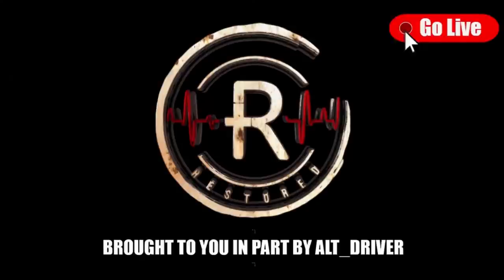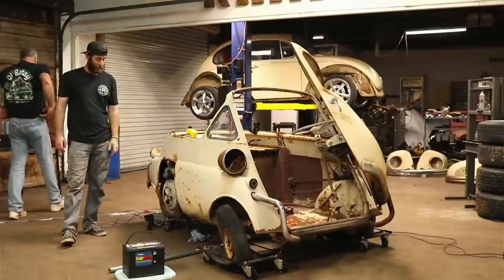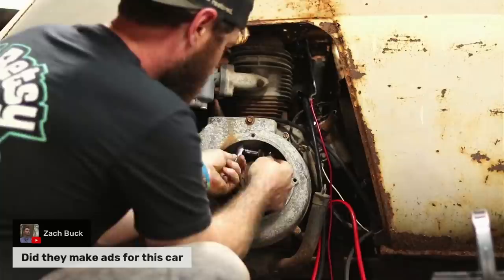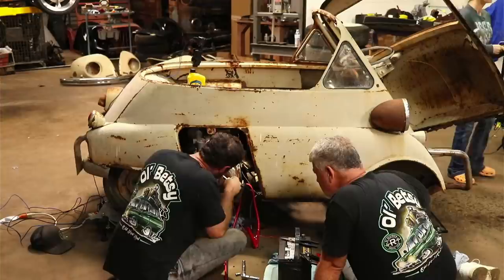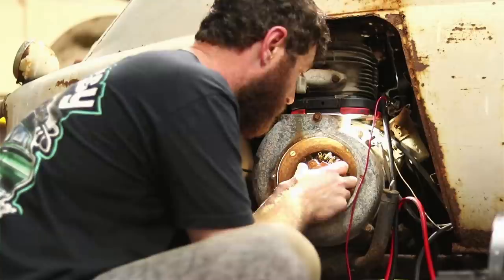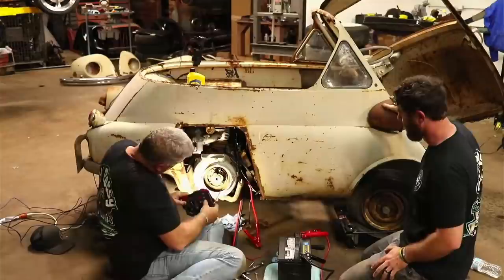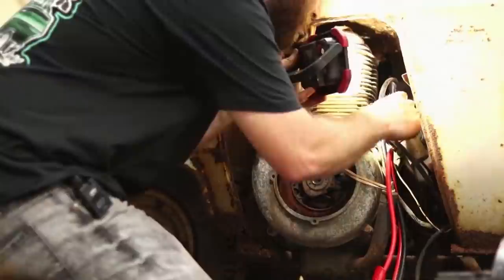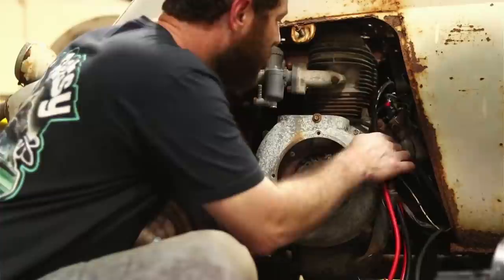LIVE Forgotten 1955 BMW Isetta Barn Find | Will It Run After 50 Years?! | RESTORED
Join in LIVE with the RESTORED crew as they work to revive this forgotten 1955 BMW Isetta. Finding this car within a forgotten collection, the guys attempt to revive some life into this rare bubble top micro car. Rescued from a barn, will it run after setting up for 50 years?

This video was brought to you in part by Alt_Driver.